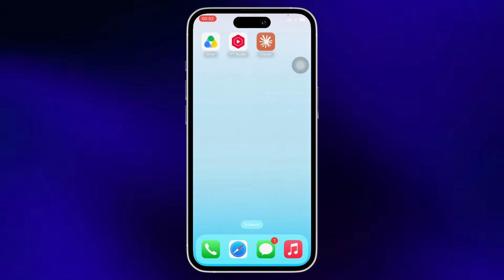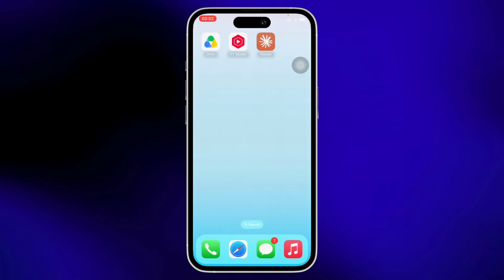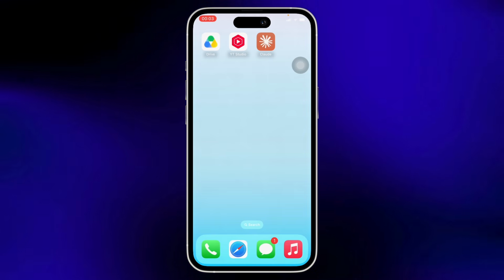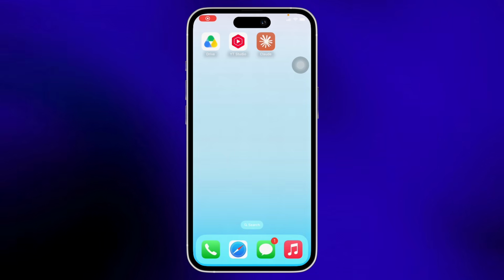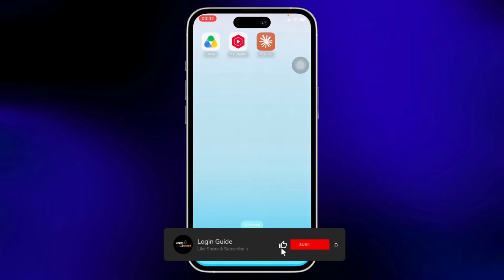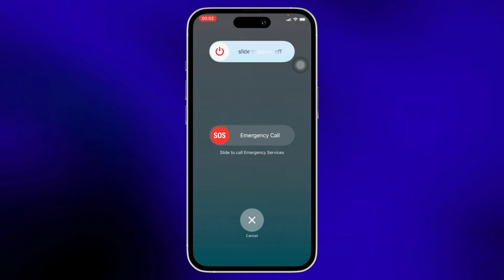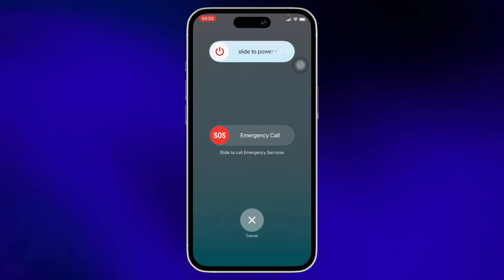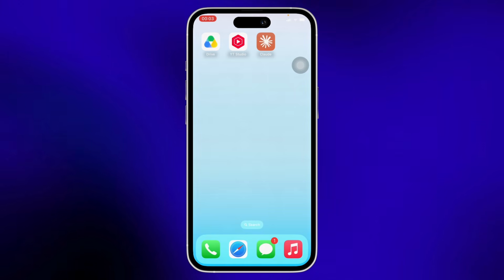How To Fix iPhone Stuck On White Screen 2026 - Step By Step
Want to fix an iPhone that is stuck on a white screen? 📱⚪ In this step-by-step 2026 guide, you’ll learn how to troubleshoot and fix the iPhone white screen problem and get your device working normally again.

What You’ll Learn in This Video:
✅ How to fix an iPhone stuck on a white screen
✅ How to force restart your iPhone
✅ What to do if your iPhone screen is completely unresponsive
✅ How to troubleshoot possible software issues
✅ Tips to fix the iPhone white screen without losing your data

Whether your iPhone suddenly turns completely white, gets stuck on the Apple logo, or becomes unresponsive, this tutorial will show you several troubleshooting methods you can try.

📌 Chapters:
⏱ 0:00 - Introduction
⏱ 0:10 - How To Fix iPhone Stuck On White Screen